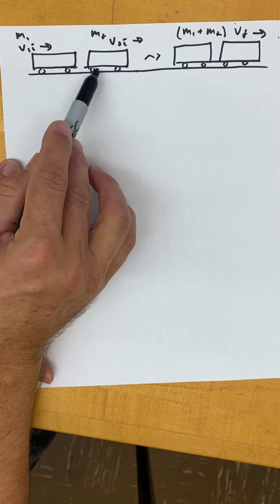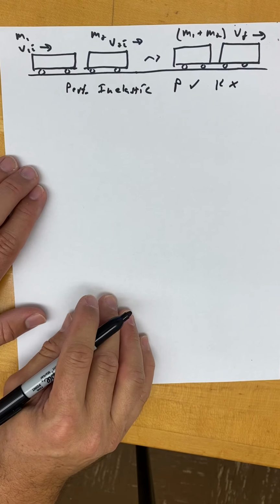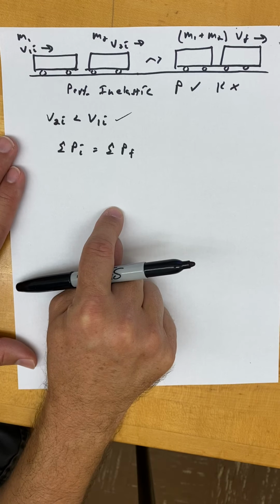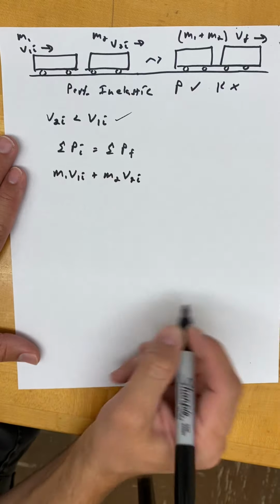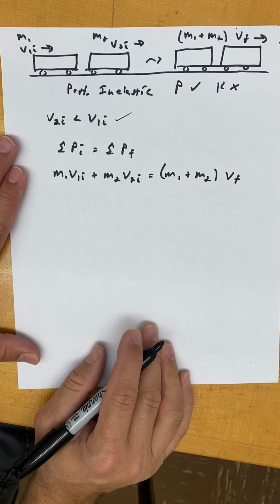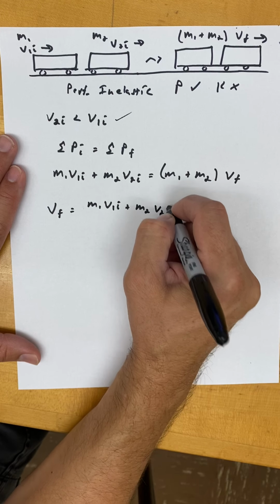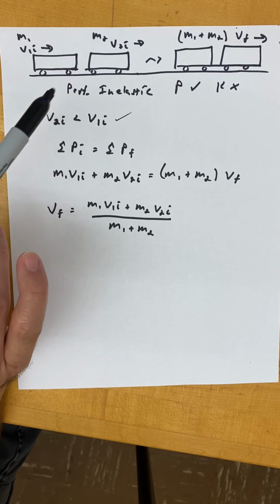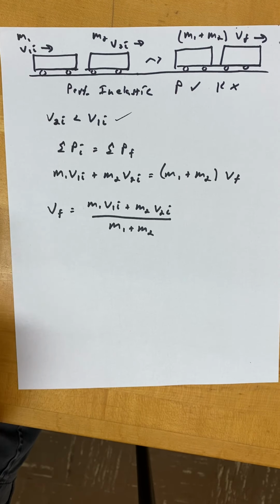Inelastic Collision Example 2